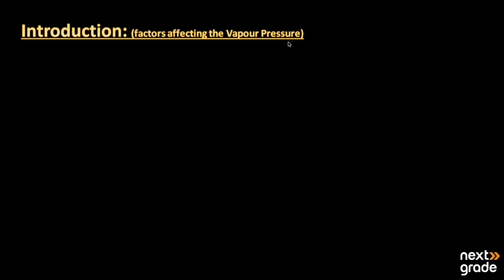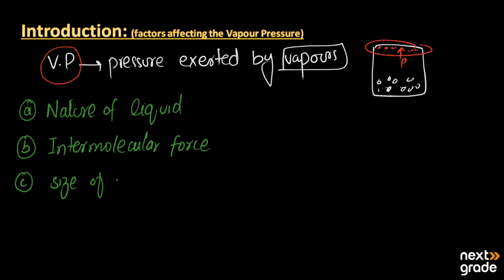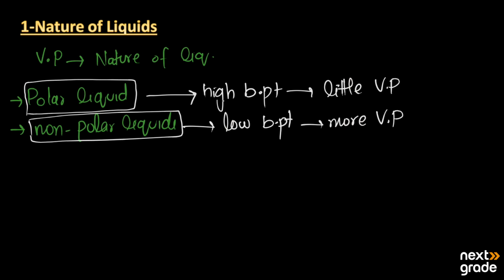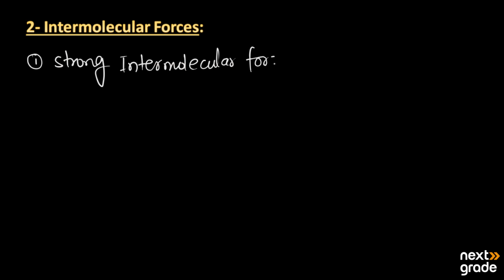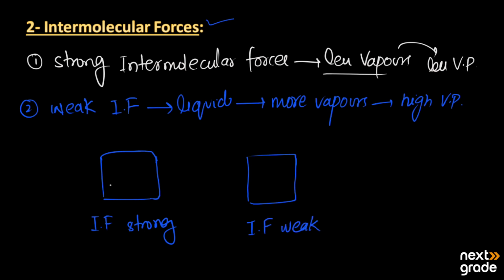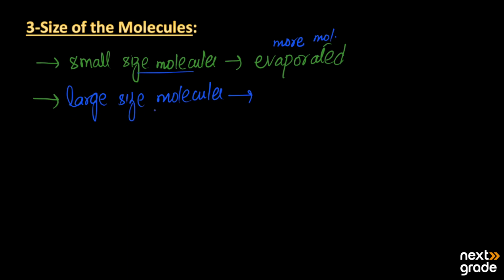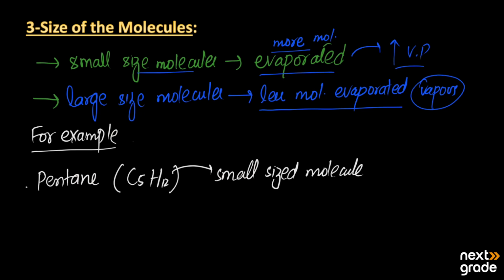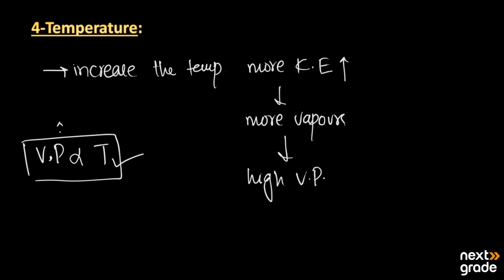Factors Affecting The Vapour Pressure | Grade 9 Chemistry | Lecture 10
Factors Influencing Vapor Pressure: Unveiling the Key Determinants. Delve into the crucial elements that dictate the pressure exerted by a vapor in equilibrium with its liquid phase